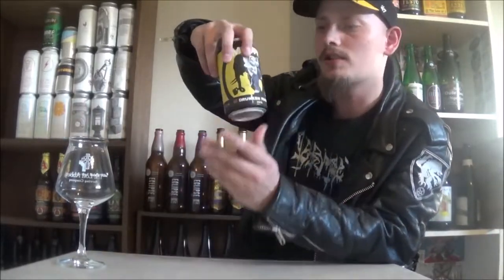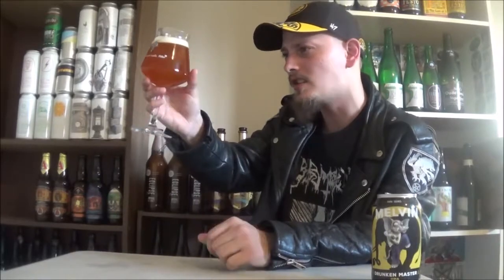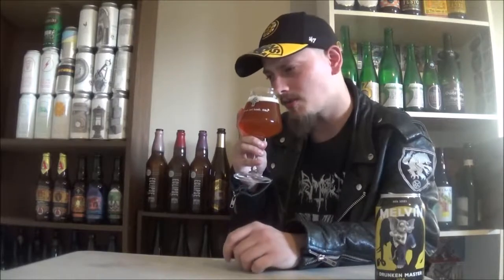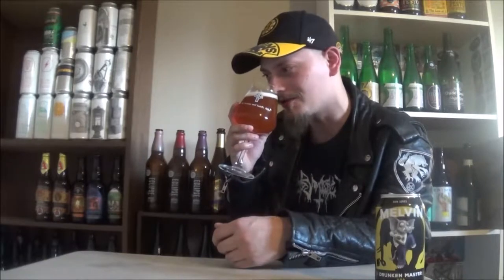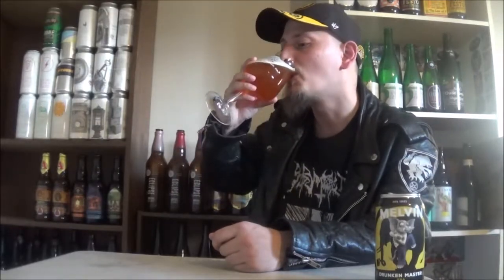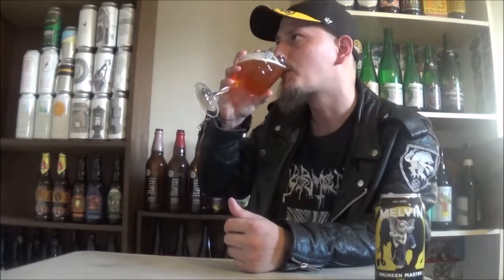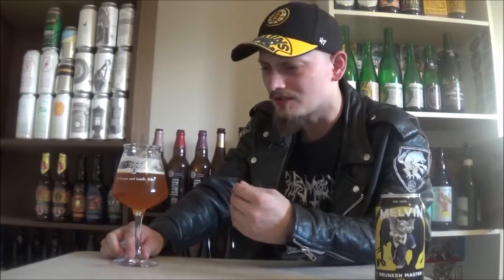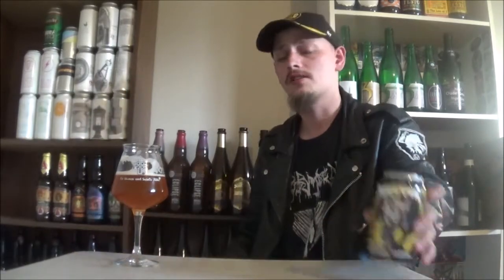Melvin Drunken Master DIPA - HOP-apalooza!